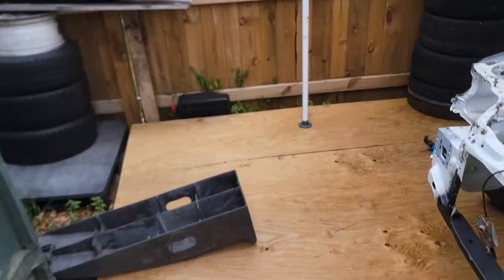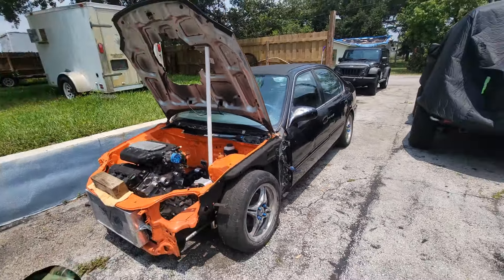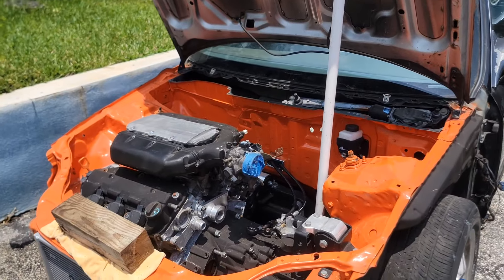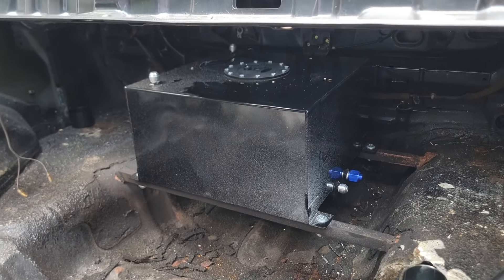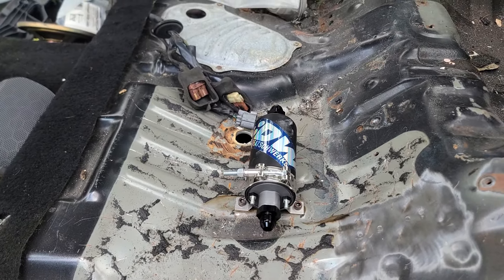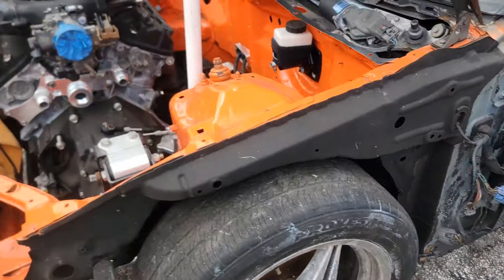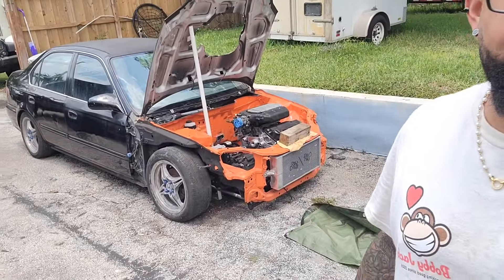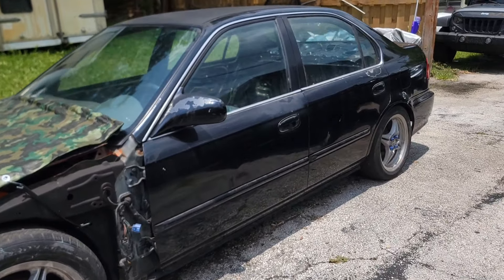2000 Civic V6(J35) PROJECT - FOR SALE